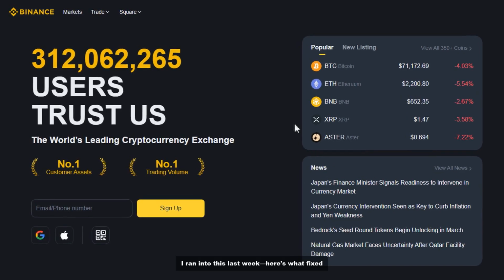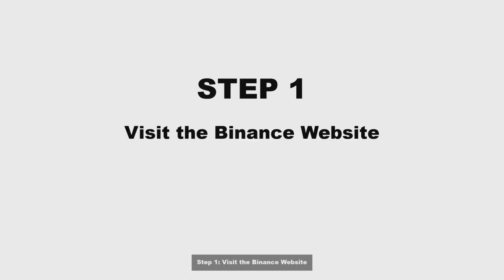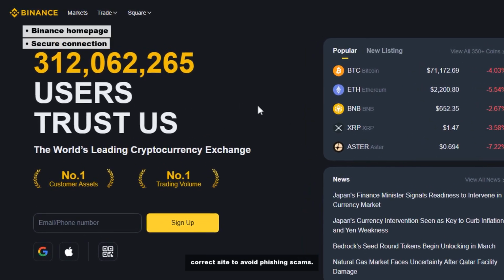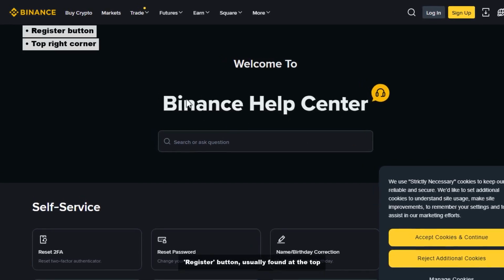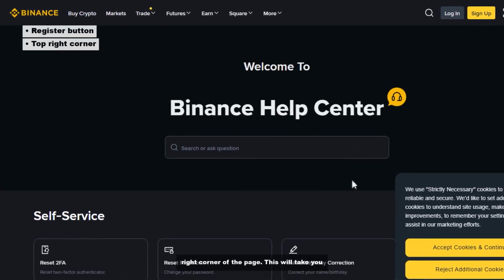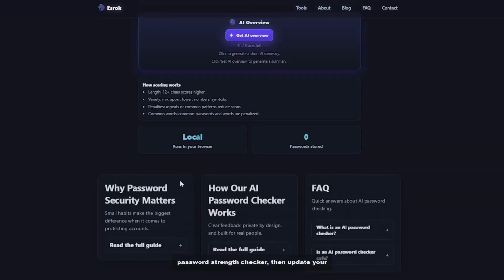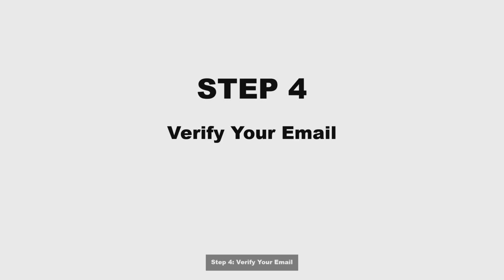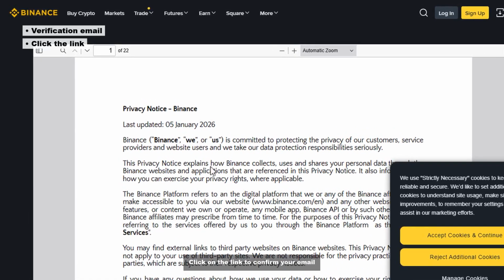How To Create An Account On Binance 2026 (EASY GUIDE)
In this video, we will show you how to create an account on Binance 2026 with our easy guide. Whether you're a beginner or looking to refresh your knowledge, this tutorial covers all the essential steps to get you started.